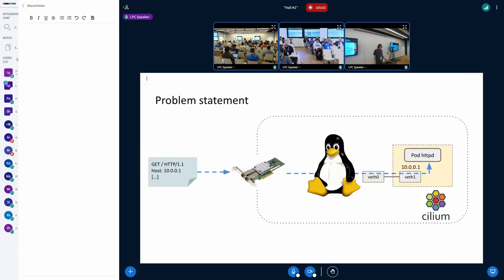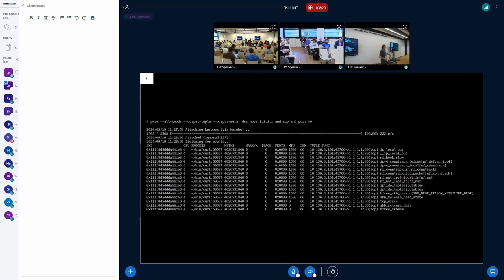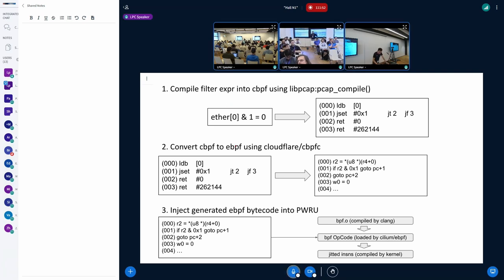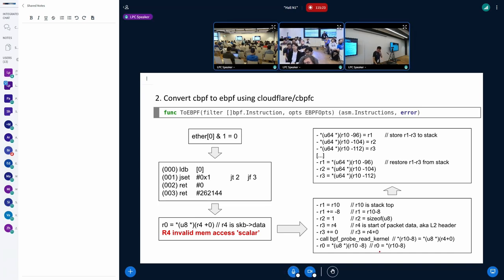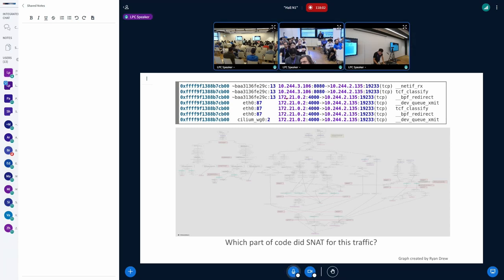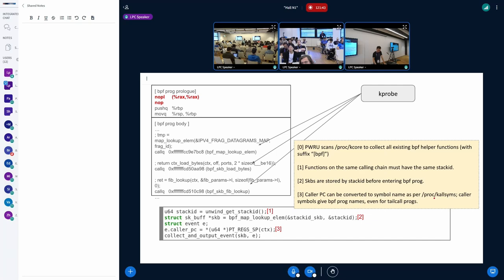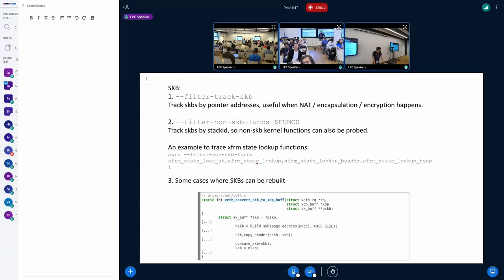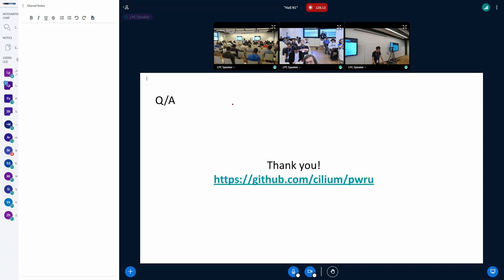pwru - Linux kernel and BPF-based networking debugger LIANG, Gray - PUMPUTIS, Martynas